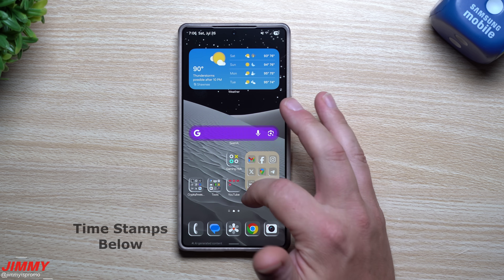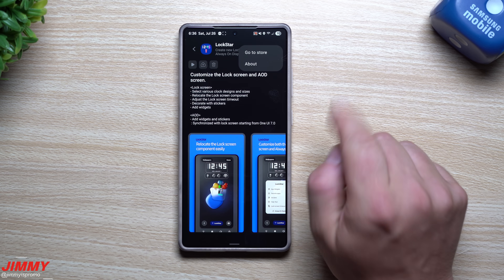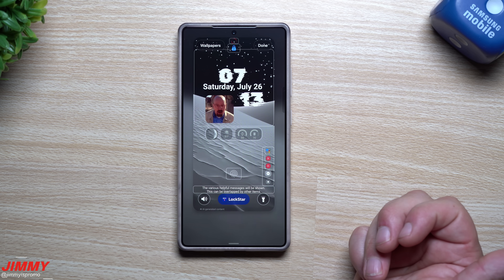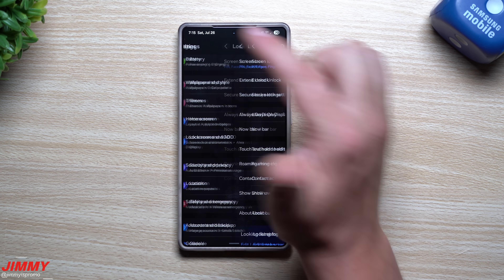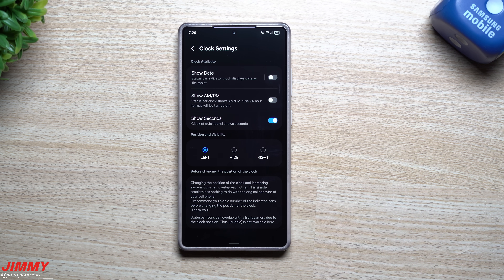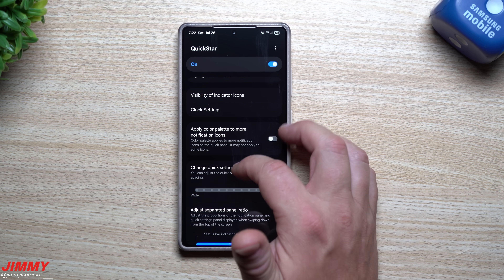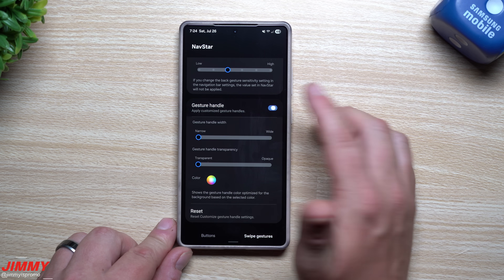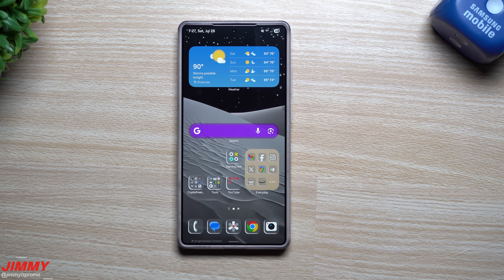Huge Samsung Updates Bring New Features & Some Old Beloved Ones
Welcome to the home of the best How-to guides for your Samsung Galaxy needs. In today's video, we take a look at some of the latest updates from Samsung Good Lock. Download Good Lock from the Play Store or Galaxy App store for free.

Time Stamps:
0:00 Intro
1:03 LockStar New Fingerprint Animations
4:21 QuickStar Is Back! (My Favorite)
6:54 NavStar is Back! Here's My Changes
8:14 Summary/Ending